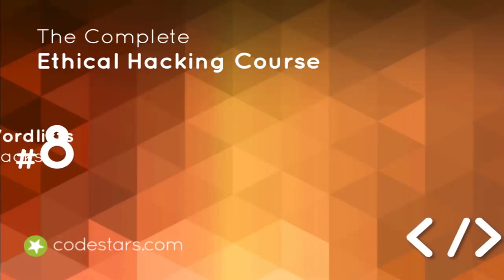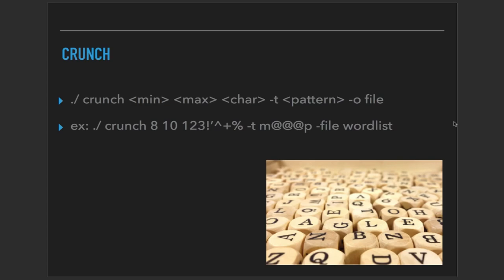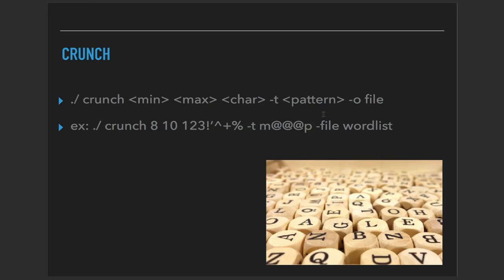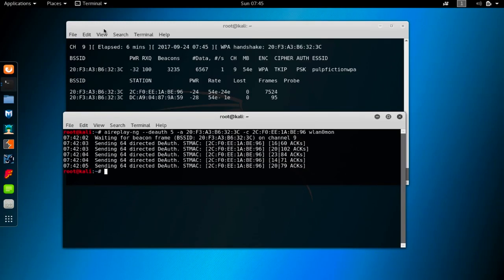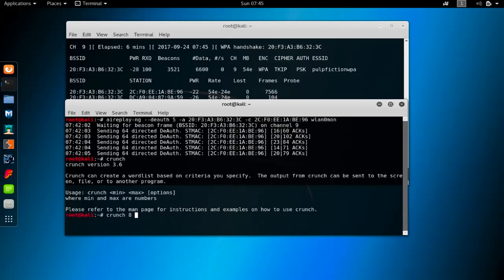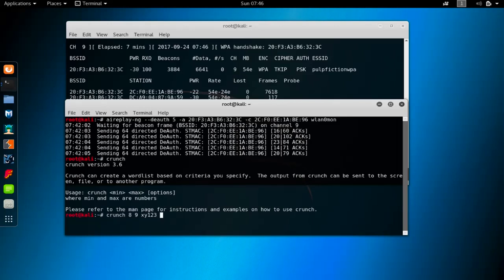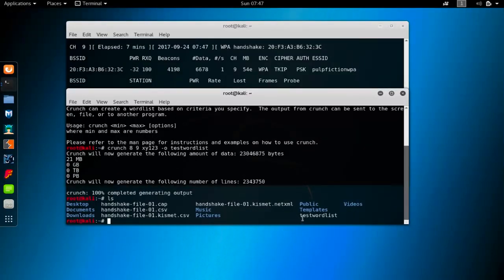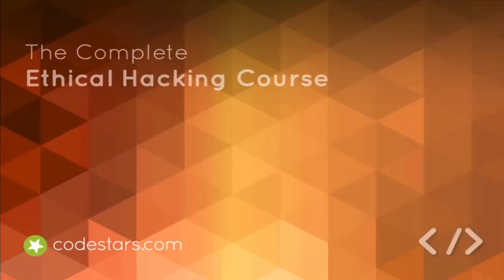8 Creating Wordlists